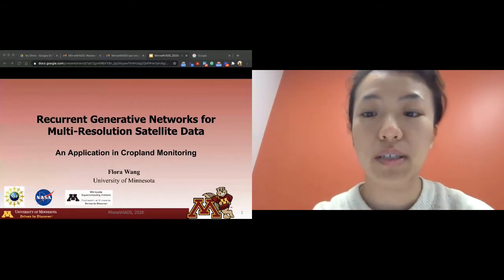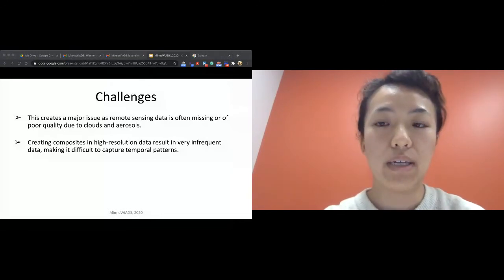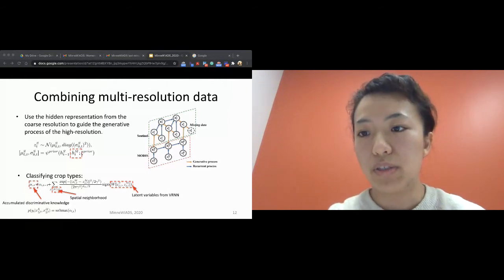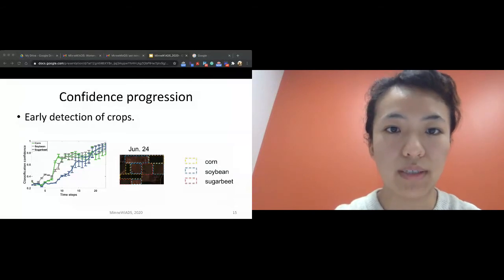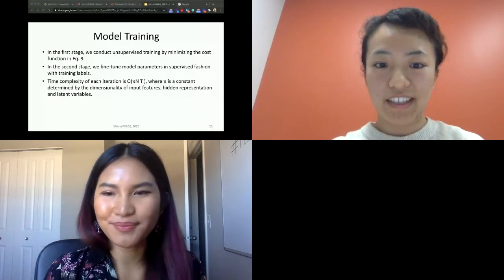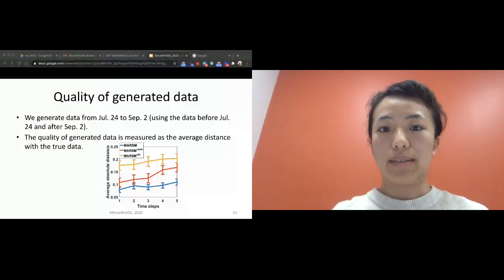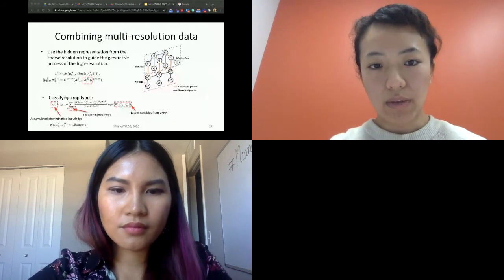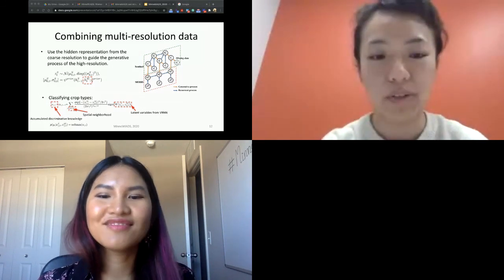Recurrent Generative Network for Cropland Monitoring - Flora Wang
Presented at MinneWiADS: Women in Analytics & Data Science Conference on Oct. 30, 2020.